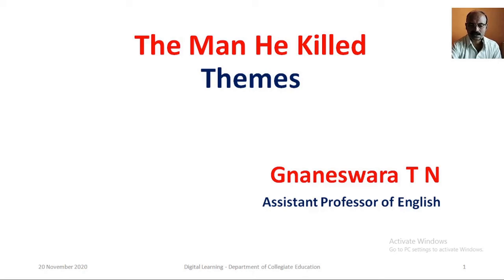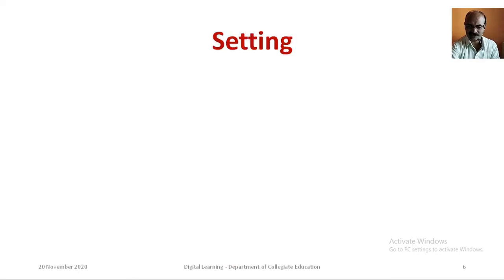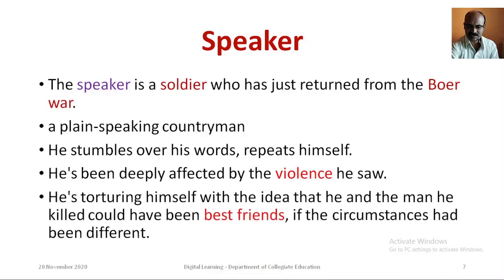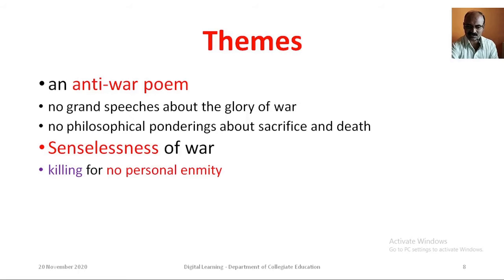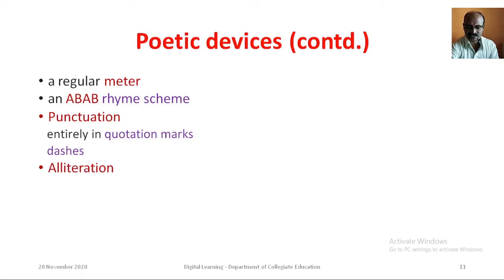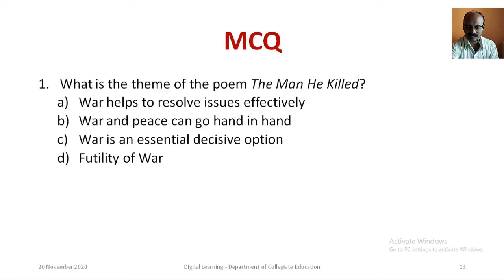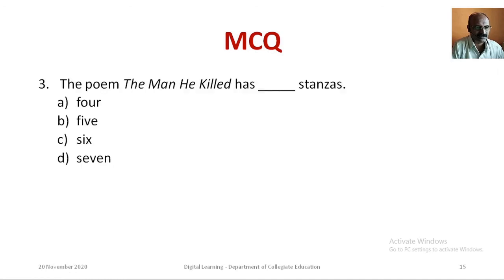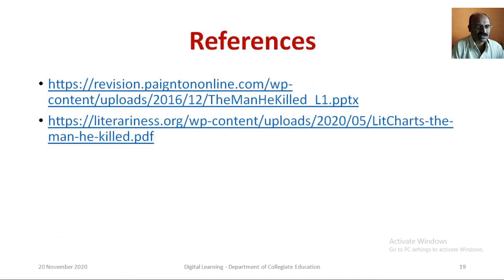'The Man He Killed' - part 3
Analysis of the poem 'The Man He Killed' written by Thomas Hardy